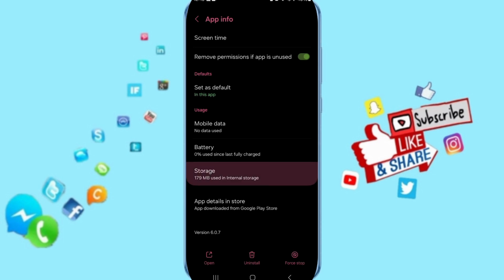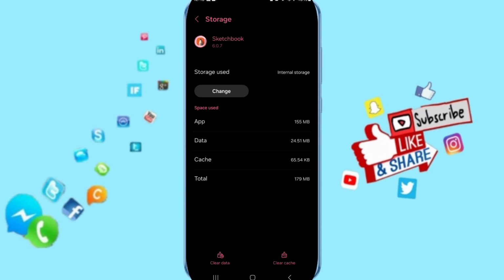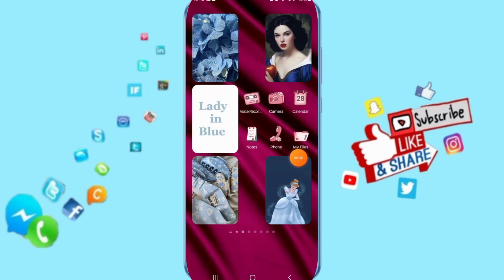How To Fix And Solve Not Opening On Sketchbook App | Final Solution